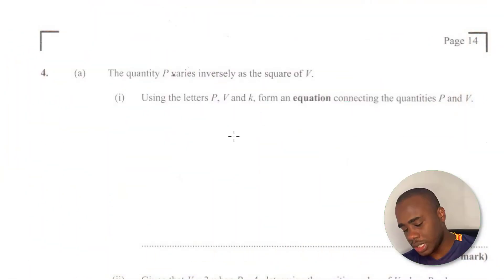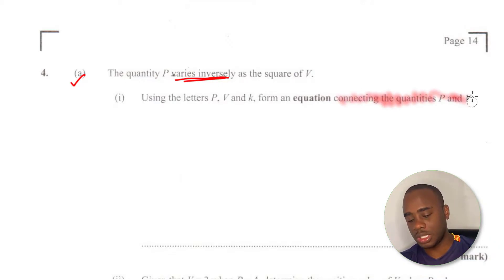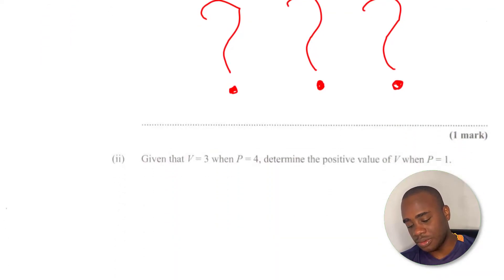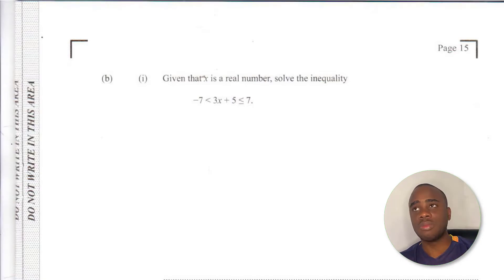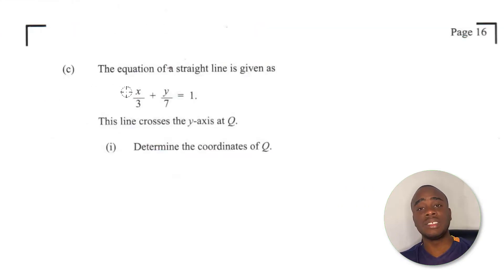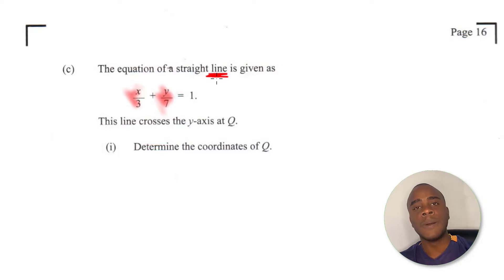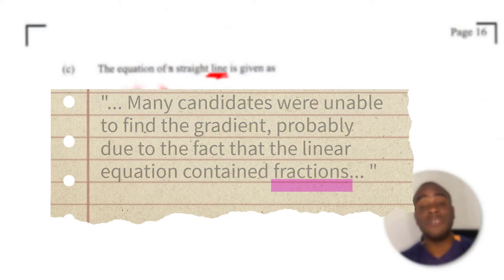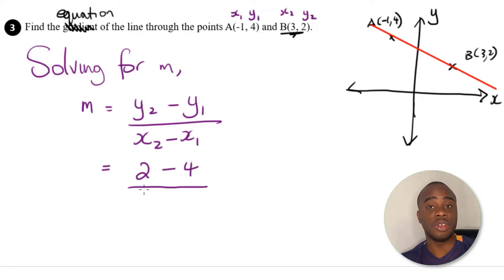This Was The Most Failed CXC Math Question on the MAY 2019 Paper 2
Have you ever wondered which question almost everybody failed on the last paper 2 CXC (excluding re-sits)? In this video, we figure out which question that is and WHY most people failed!

If you need help with any of these topics, or for more exclusive content like this plus quizzes and activities, signup today